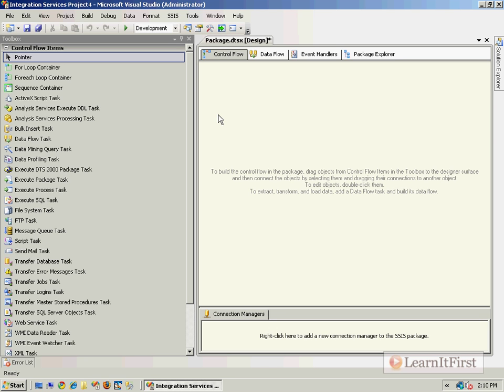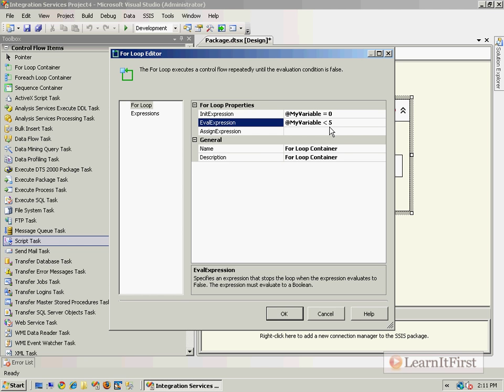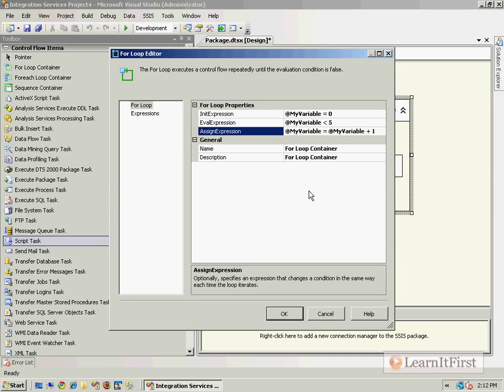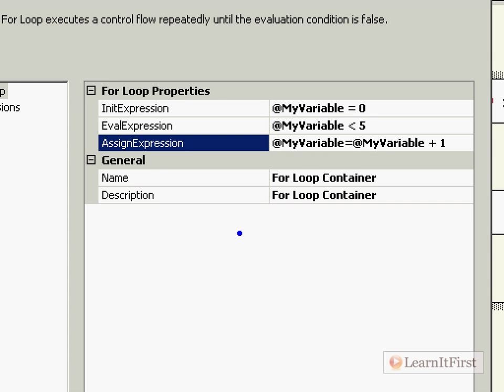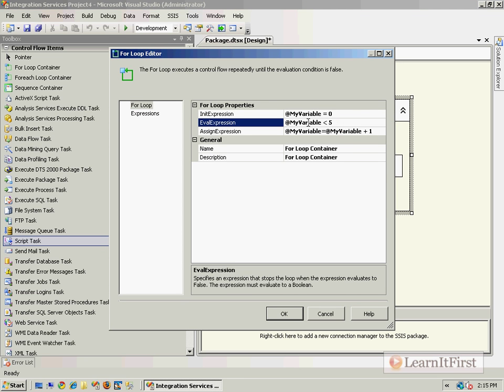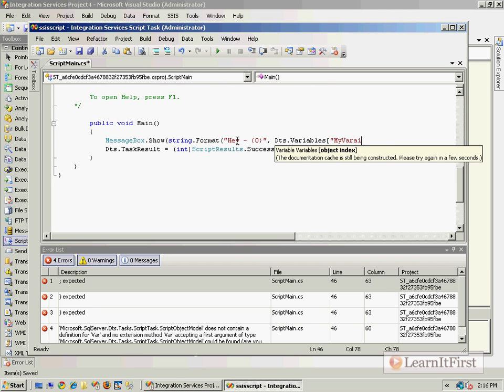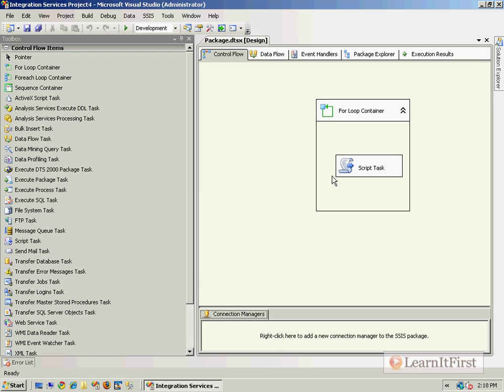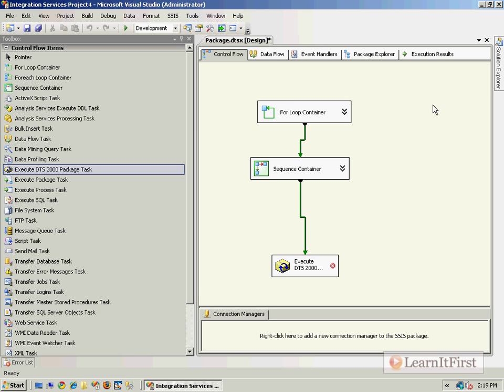MSBI - SSIS - For Loop Sequence Containers - Part-34